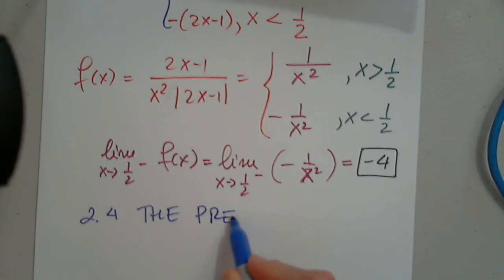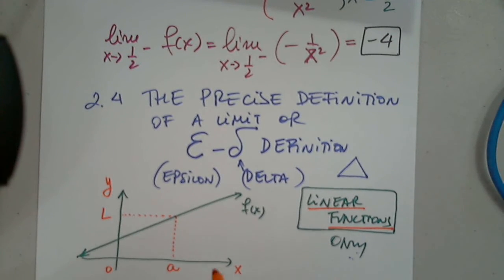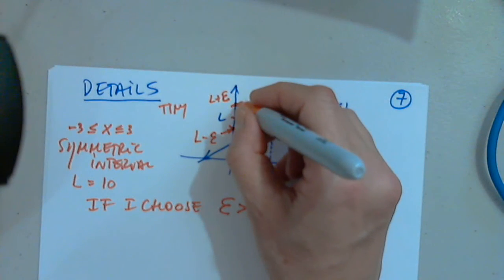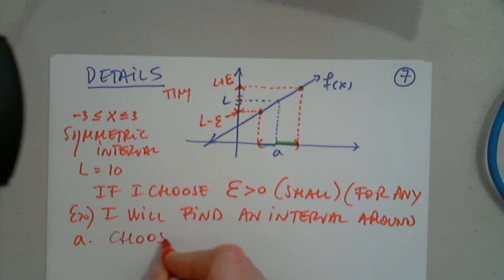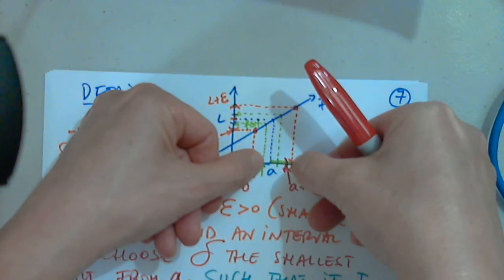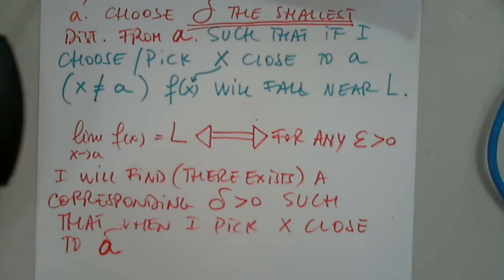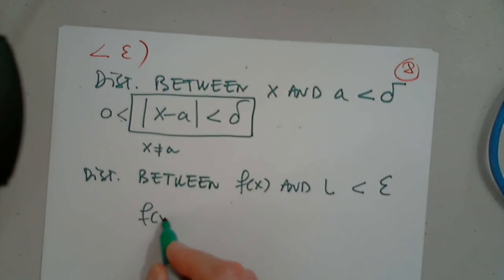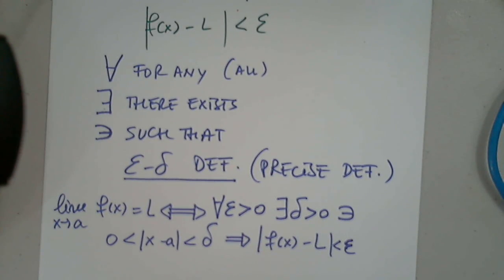MAT 191 SECTIONS 2.2 AND 2.3 PART 4 SEPTEMBER 13